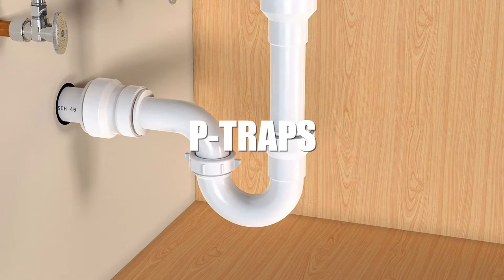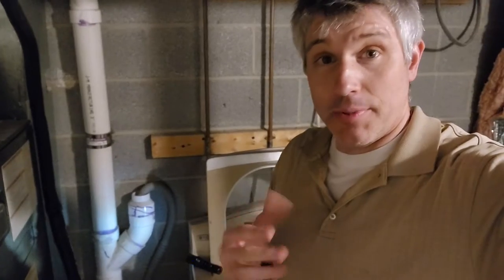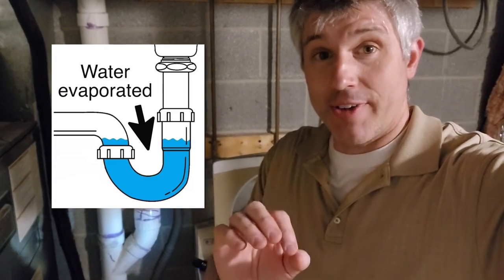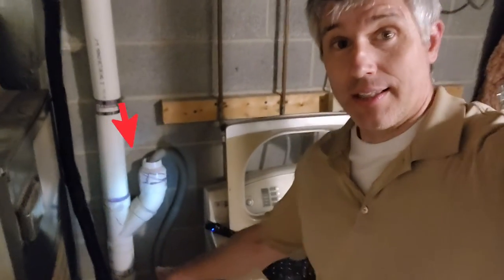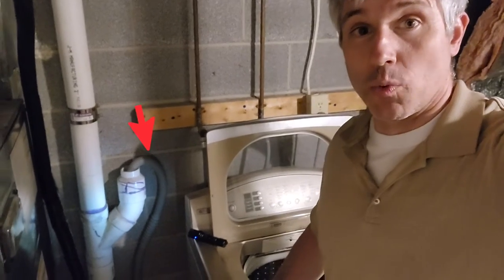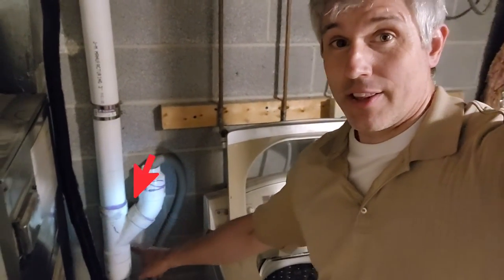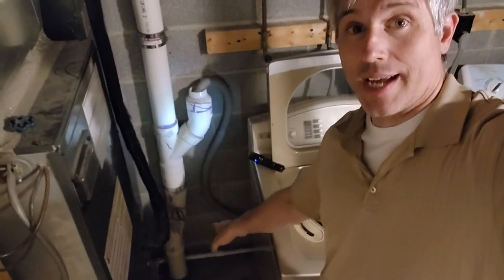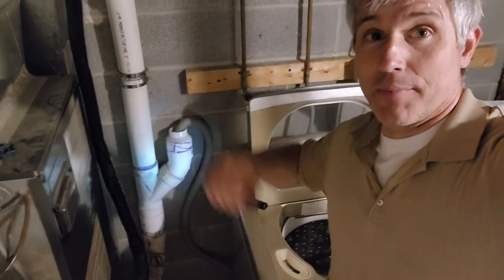Does your laundry room have a foul odor?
Jim Roy of LuxManor Real Estate explains one reason why your laundry room might stink. It's a relatively easy fix but I've seen it affect a fair amount of homes. Just add a p trap to block the smells. Check out this egregious plumbing fail in this video. You may have the same problem but it could be hidden behind a wall.

A different laundry room potential problem can be the floor drain where the water in that p trap has evaporated. Pouring water down that drain will solve that issue until that water evaporates. You may have a floor drain under your washing machine.